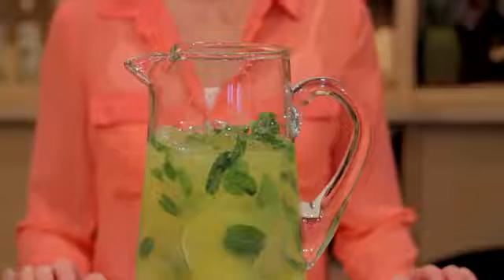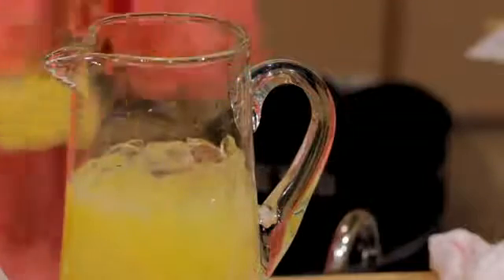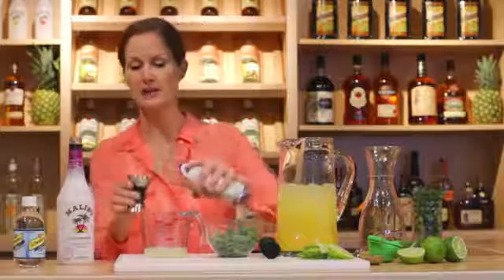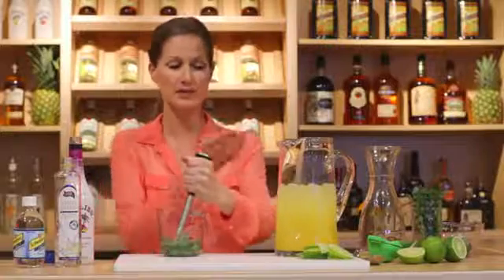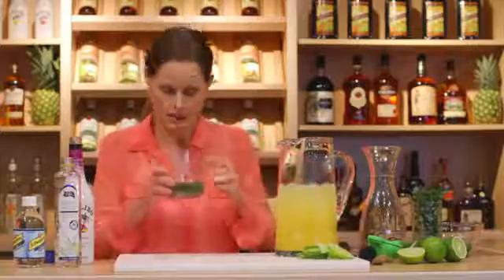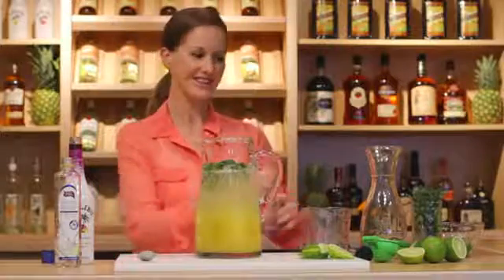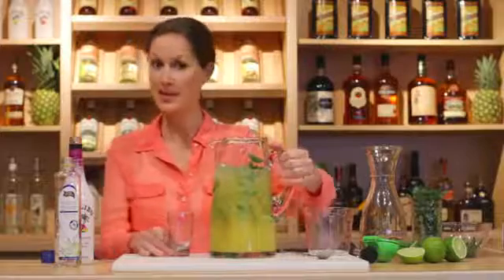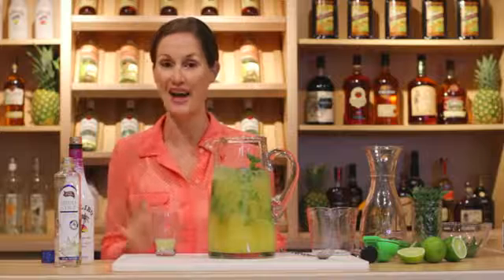How to Make a Pitcher of Passion Fruit Mojito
How to Make a Pitcher of Passion Fruit Mojito. Part of the series: Mojito & Daiquiri Recipes. Making a pitcher of passion fruit mojito will use a half a bottle of Malibu Passion fruit rum. Make a pitcher of passion fruit mojito with help from an experienced mixologist in this free video clip.